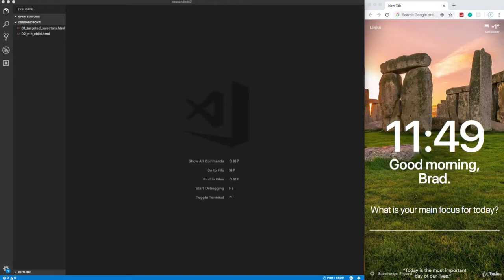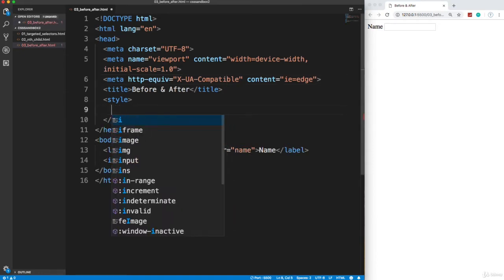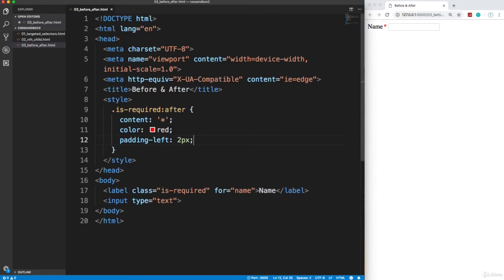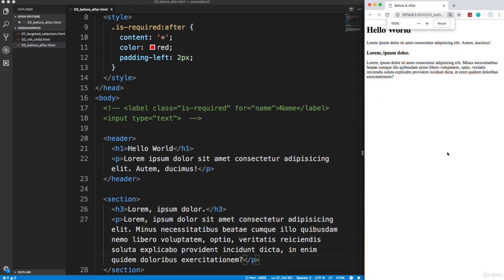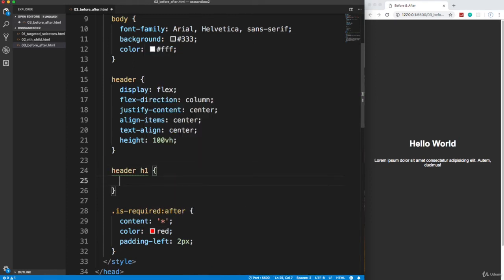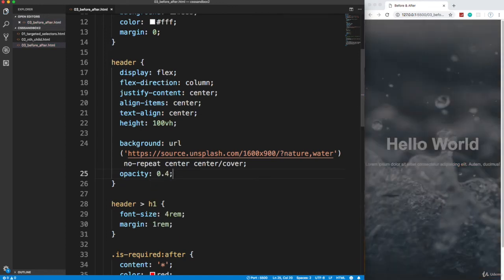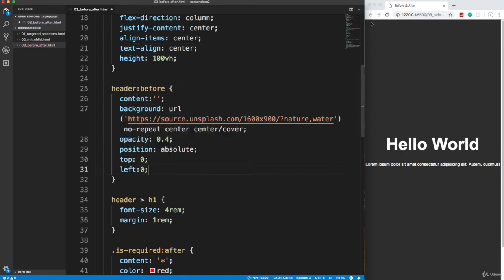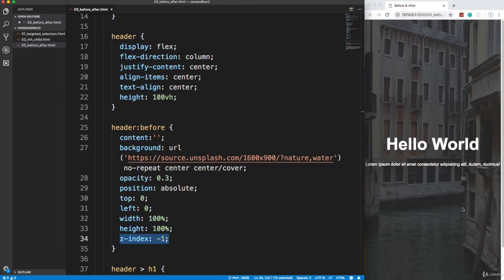before & after Pseudo Selectors | Part 3 | HTML & CSS CRASH COURSE || Full Tutorial.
" before & after Pseudo Selectors | Part 3 | " || Full Tutorial .

Hello Friends ,